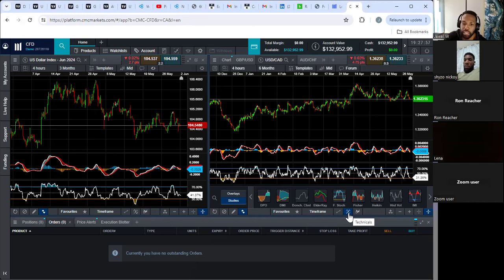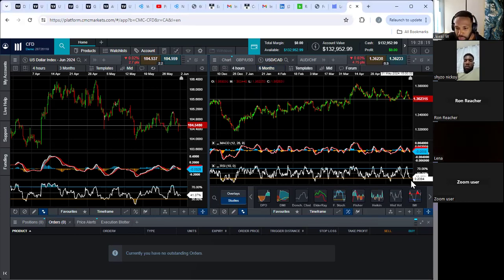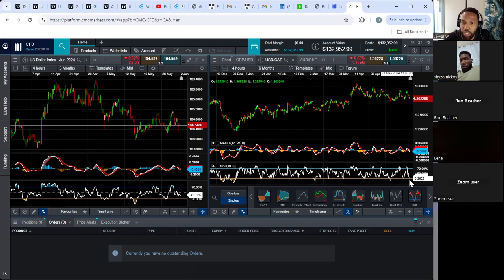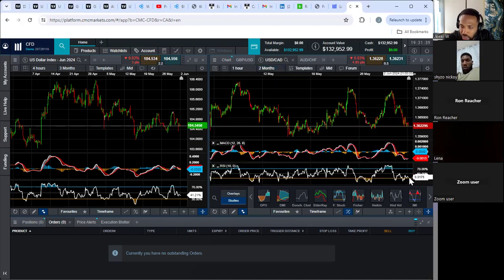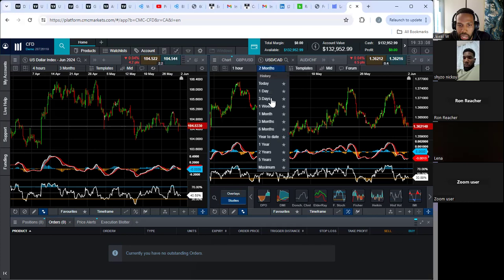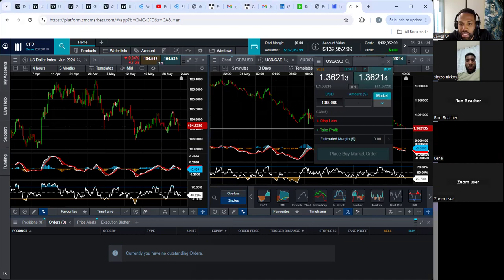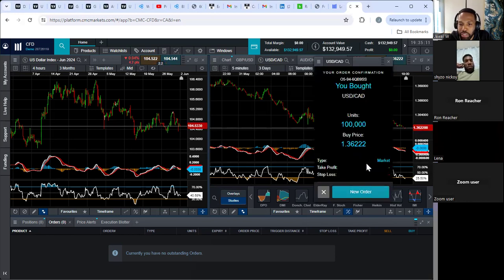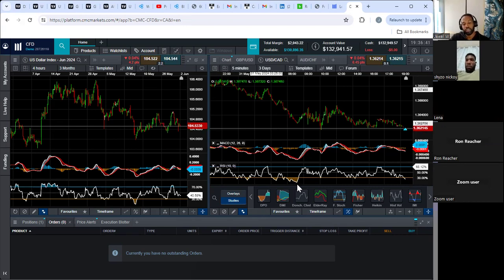USD CAD TRADE| RELATIVE STRENGTH INDEX| JEWELFOREX